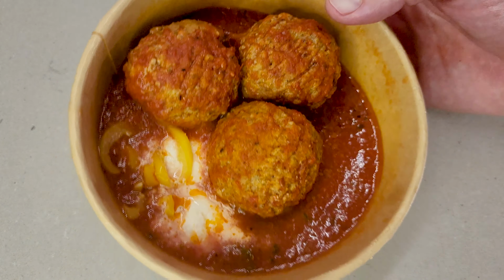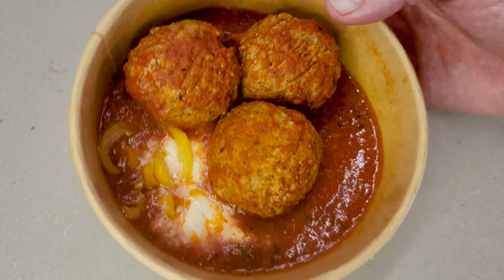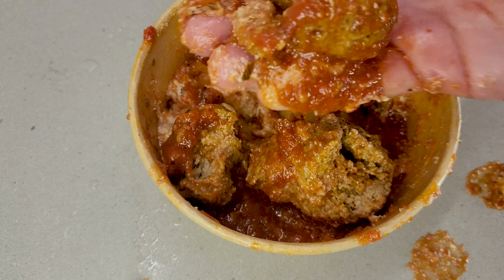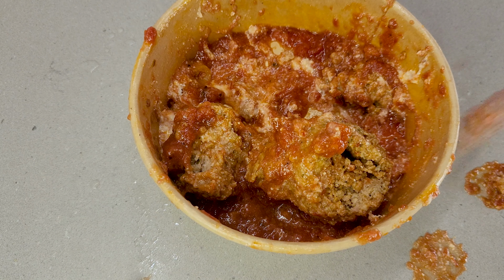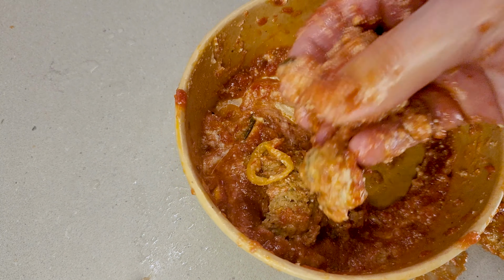Blaze Pizza's Fast Fire'd Meatballs Review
What do you think about Blaze Pizza's Fast Fire'd Meatballs?